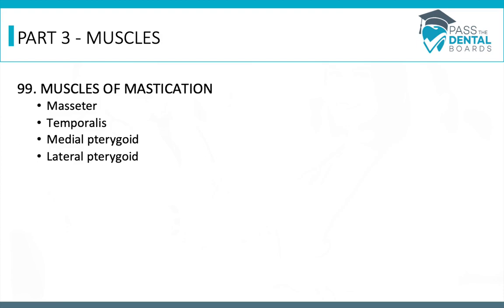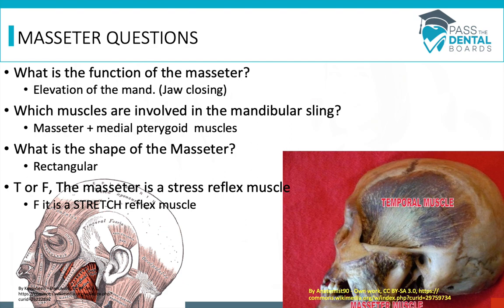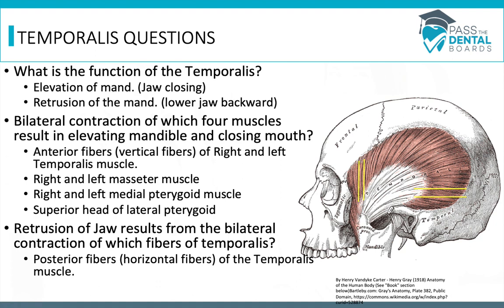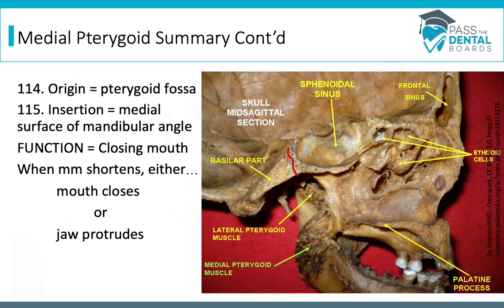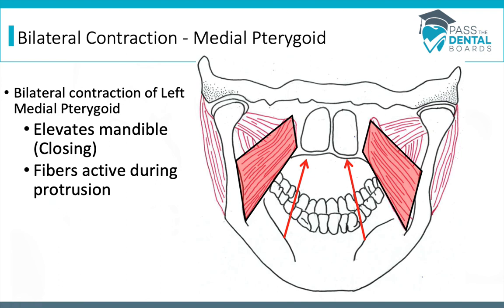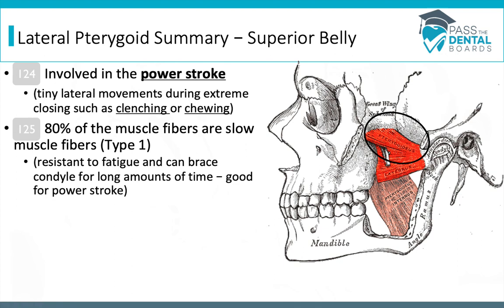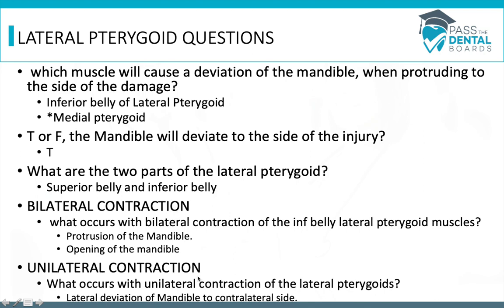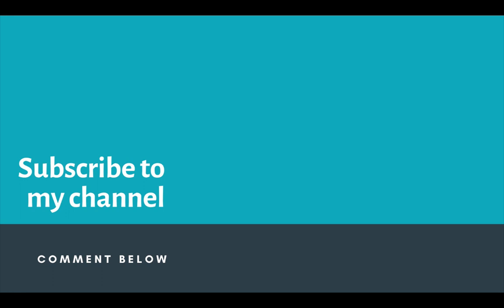200 Facts to ACE the TMJ | 03 MUSCLES OF MASTICATION [2020 UPDATE] INBDE & NBDE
Want to do better on test questions about the muscles of mastication? This video is a very helpful summary of the muscles of mastication.

0:00 Masseter Summary
2:03 Masseter Study Questions
2:33 Temporalis Summary
3:37 Temporalis Questions
5:01 Medial Pterygoid Summary
7:23 Unilateral Contraction of Medial Pterygoid
10:06 Lateral Pterygoid Summary
10:56 Lateral Pterygoid Superior Belly
13:13 Lateral Pterygoid Inferior Belly
13:52 Lateral Pterygoid Questions
15:47 Origin & Insertion Table
15:58 Review of Different Movements